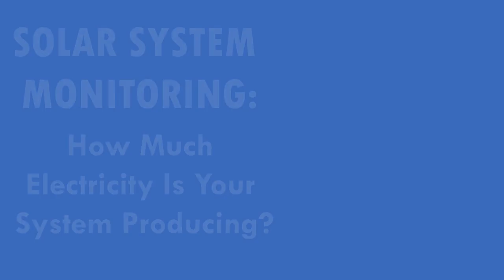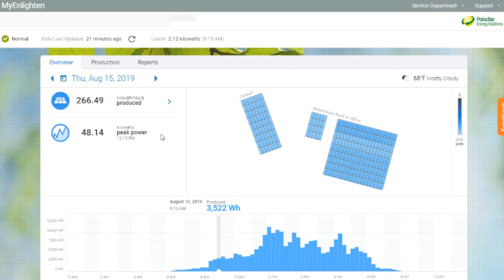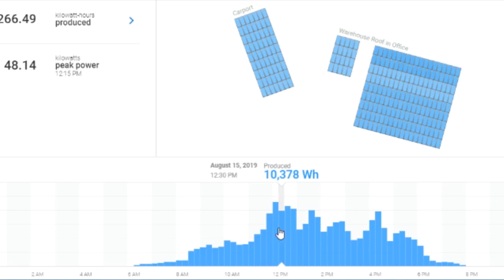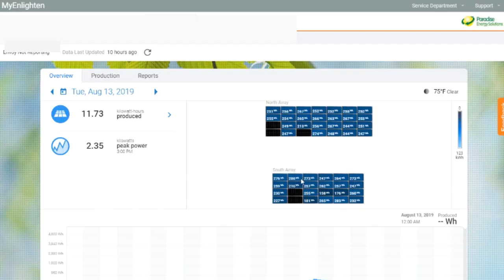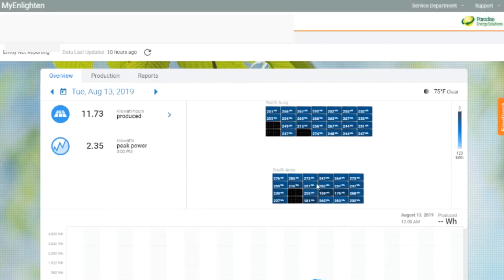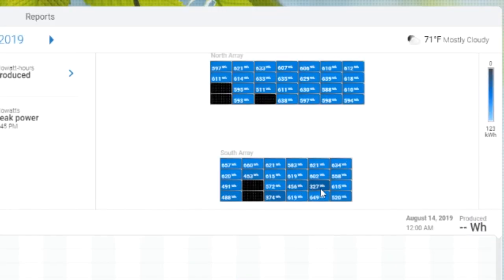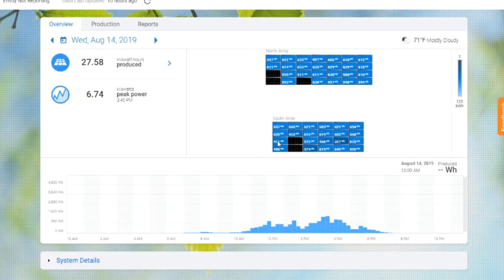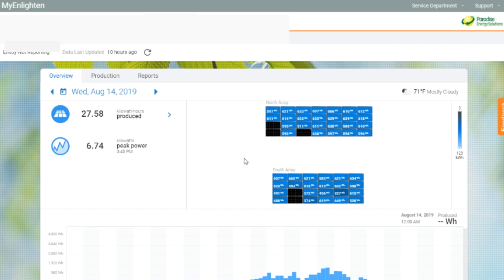Solar Monitoring – Find Out How Much Power Your Solar Panels Produce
How can you tell how much power your solar system is producing? With monitoring software, you can check out how much your system actually generated based on your environmental factors. You can also use it to keep an eye out for any issues that may arise.

While the monitoring software in this video is specific to systems with Enphase inverters, this walk-through should give you a general idea of the kind of information available and what you can expect to see.

Paradise Energy Solutions
3105 E Lincoln Hwy
Paradise, PA 17562